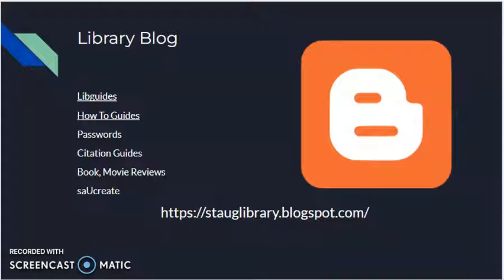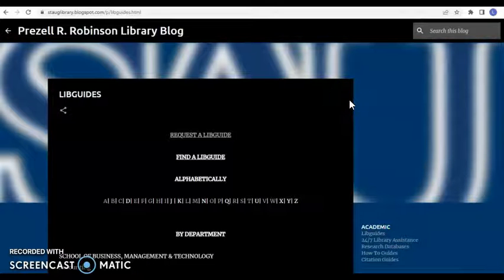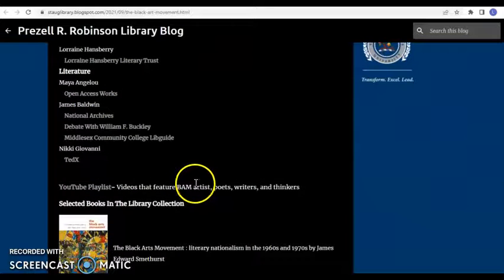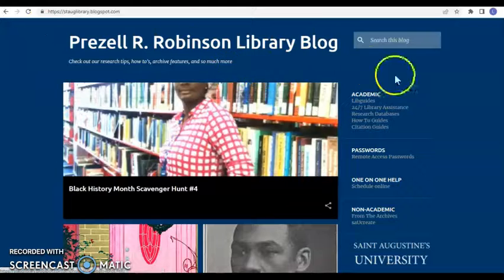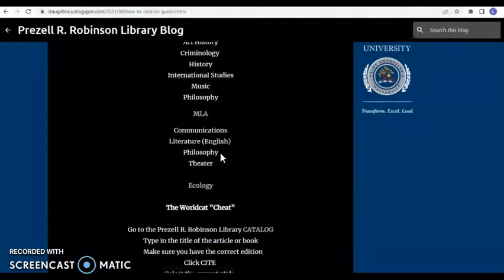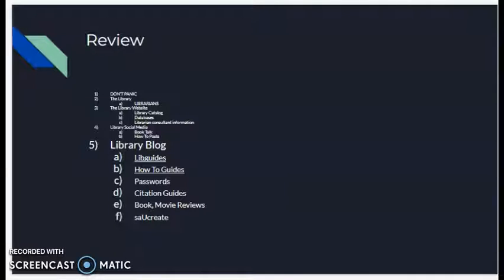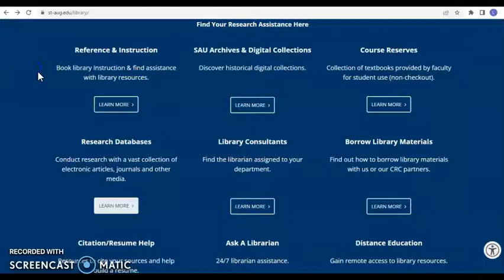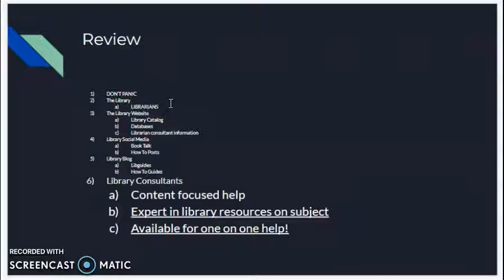Library 101 pt 2